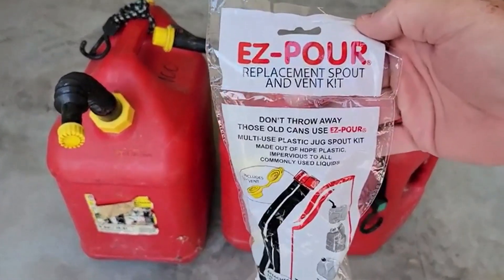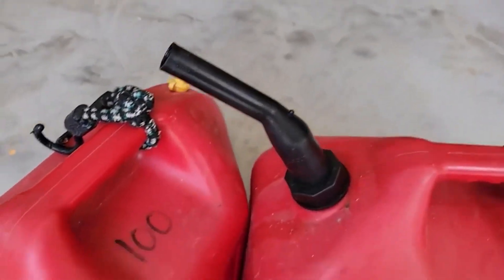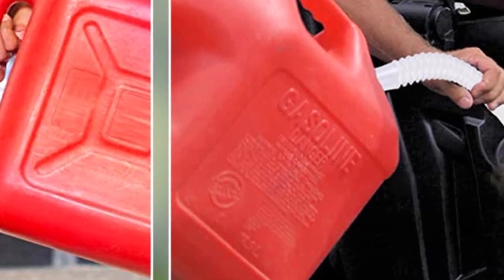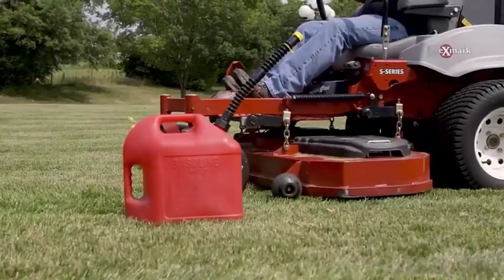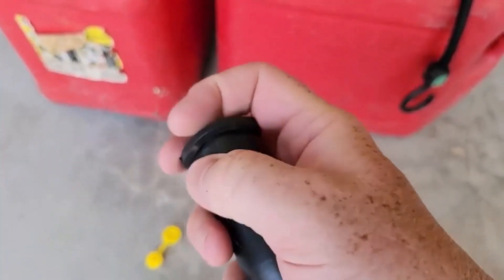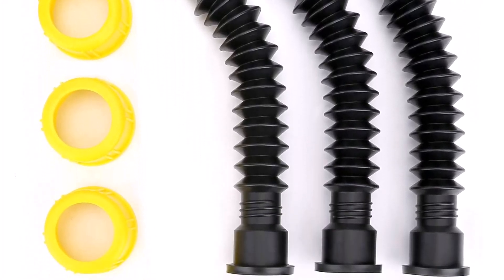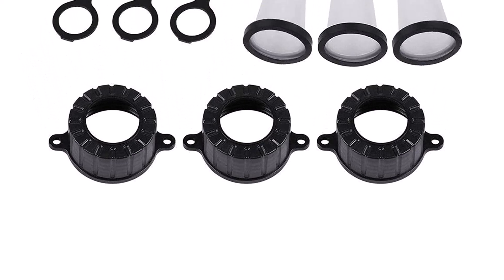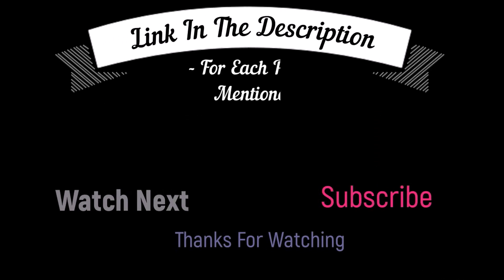Best Gas Can Spouts Buying Guide 2023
📌Product Link📌
✅ My Picks ✅1.Kool Products Gas Can Spout
✅ Best Value ✅2.EZ-Pour Replacement Spout
✅ For Beginners ✅3.EZ-Pour Rigid Replacement Spout and Vent
✅ Premium ✅4.A+ Gas Can Spout Kit
✅ Trending ✅5.Orandesigne Gas Can Spout